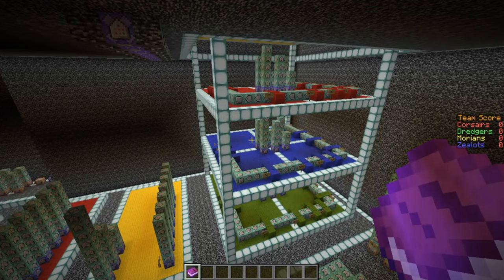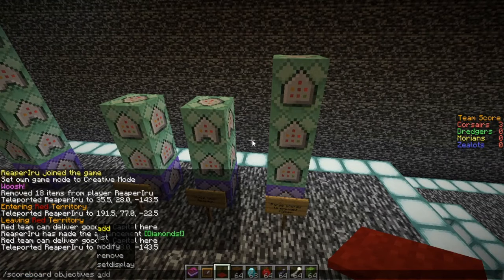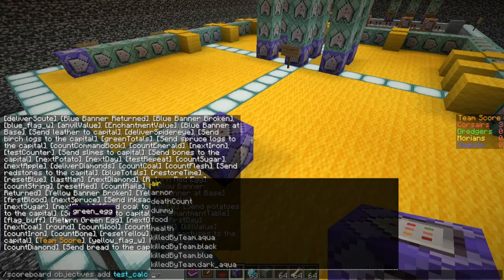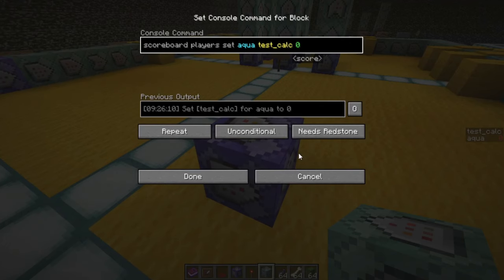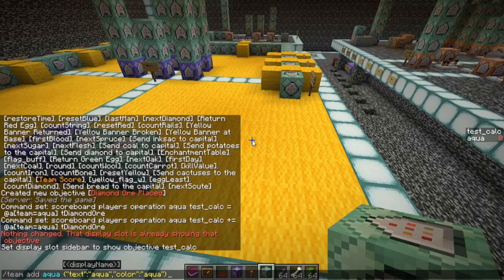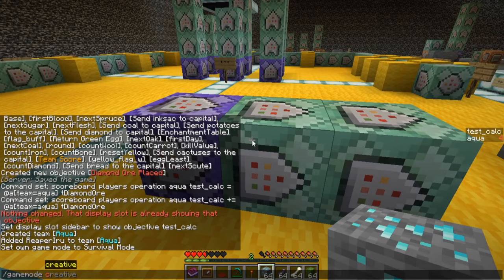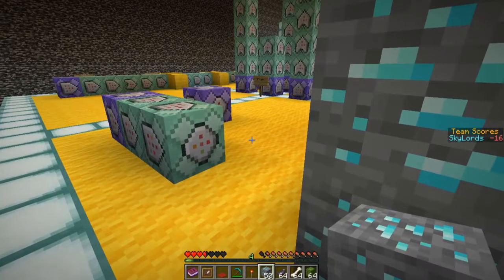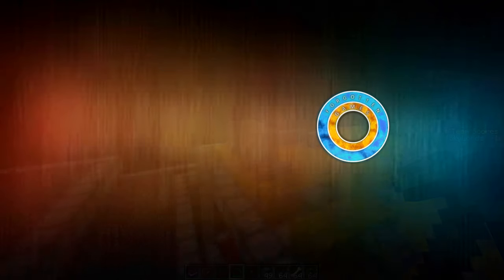How to calculate multiple objectives into team scores - Minecraft Command Blocks Guide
In this lesson we learn how to create teams and track multiple objectives of multiple people within a team.
Then combine them into a team score.

Working with command blocks might look difficult, but once you get the hang of it, it becomes relatively easy. In our command blocks guides we aim to cover the basics and not only show how it's done but also teach you how to do it.
To say it in a famous saying: Give a man a fish and he eats for a day, teach a man to fish and he eats for a lifetime.
All command are made for minecraft 1.16 and specifically made in 1.16.5

All command lessons are made in the engine room of a  Minecraft minigame completely created with command blocks and will help visualize how to effectively use it in a mini game or on a server.

0:00 Intro & Example
3:04 Setting up the scoreboard

10:07 Creating operations and teams

In this guide we learn the following things:
- How to make scoreboard objectives
- How to display objectives on the sidebar
- How to set values for objectives
- How to use scoreboard operation to calculate team scores
- How to modify scoreboard objectives
- How to create, modify, leave and join teams

Commands used:
Add scoreboard objectives
- scoreboard objectives add test_calc dummy
- scoreboard objectives add test_score dummy
- scoreboard objectives add tDiamondOre minecraft.mined:minecraft.diamond_ore
- scoreboard objectives add bDiamondOre minecraft.used:minecraft.diamond_ore {"text":"Diamond Ore Placed","color":"red"}

Set display on sidebar
- scoreboard objectives setdisplay sidebar test_calc

Set values in objectives
- scoreboard players set aqua test_calc 0
- scoreboard players set aqua tDiamondOre 1

Modify scoreboard objectives
- scoreboard objectives modify tDiamondOre displayname "Diamond Ore Mined"
- scoreboard objectives modify tDiamondOre displayname {"text":"Diamond Ore Mined","color":"aqua"}

Set operations to calculate the team score
- scoreboard players operation aqua test_calc += @a[team=aqua] tDiamondOre
- scoreboard players operation aqua test_calc -= @a[team=aqua] pDiamondOre
- scoreboard players operation aqua test_score = aqua test_calc

team commands
- team add aqua
- team join aqua
- team join aqua aqua
- team join aqua Skylords
- team modify aqua color aqua
- team leave aqua

Reset scores
- scoreboard players reset aqua